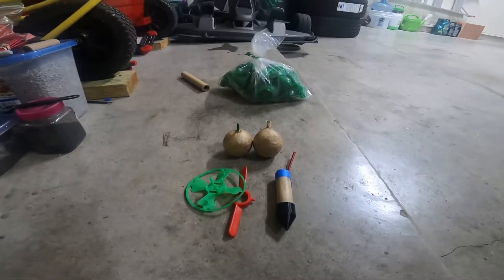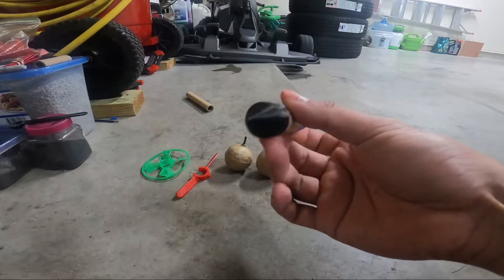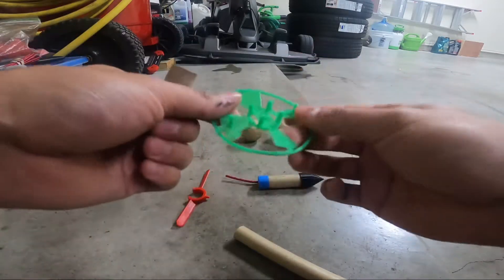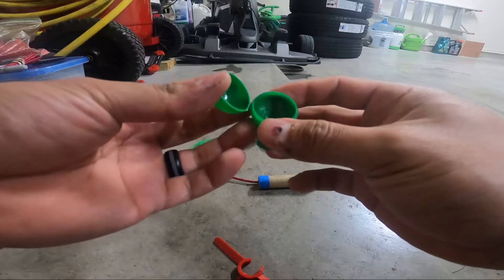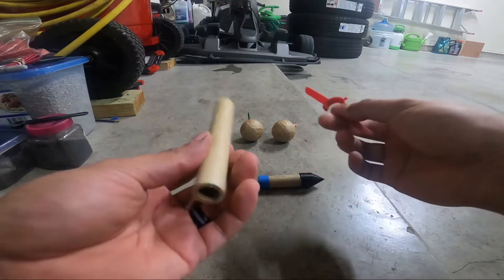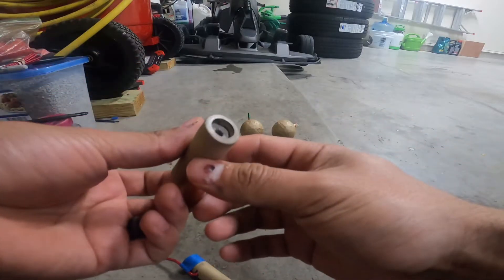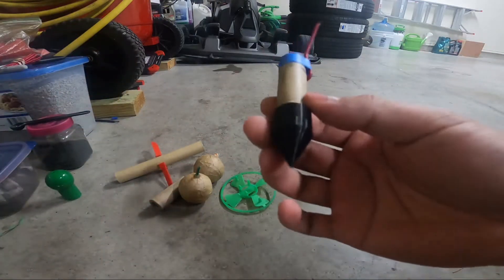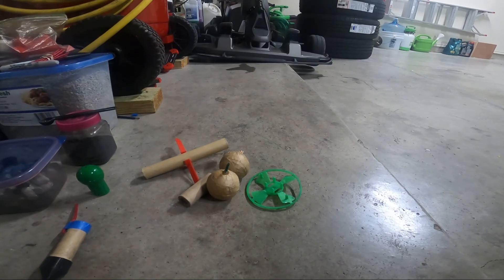New firework projects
I didn’t realize I had black powder on my thumb but I am excited to make some new fireworks and see how they turn out.